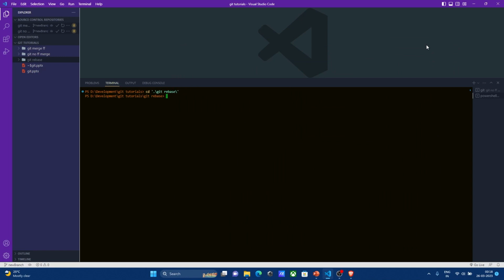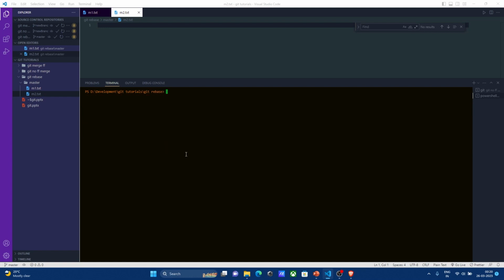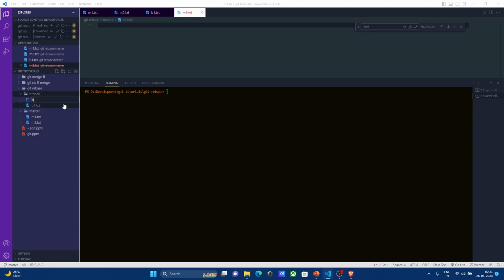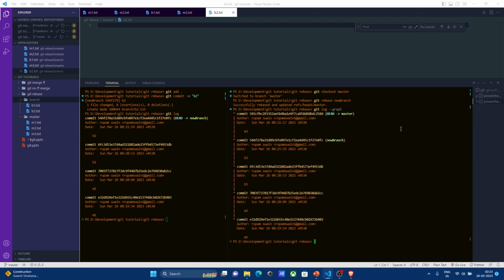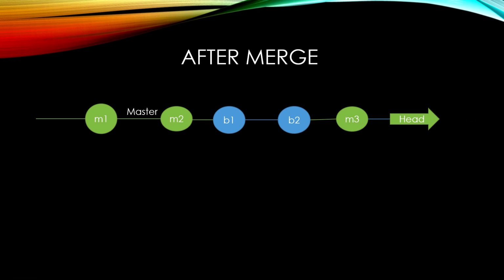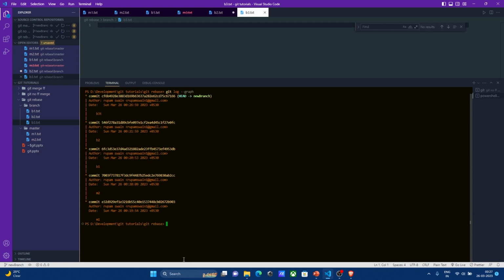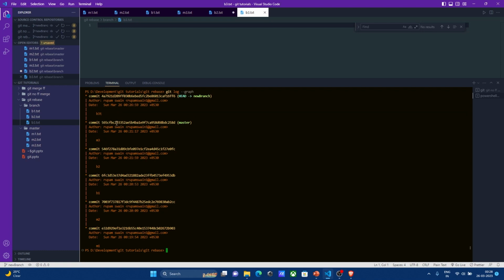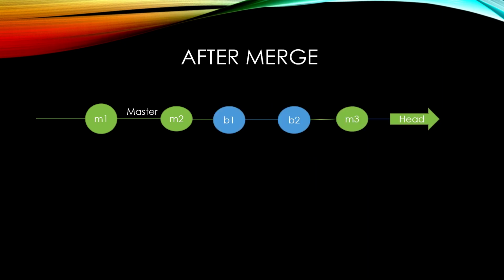Git Merge 03: Rebase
Git rebase is a command that allows developers to apply changes from one branch onto another branch in a more streamlined way than with traditional merging. The command essentially moves the entire feature branch onto the tip of the main branch, replaying each commit from the feature branch one at a time, as if they had been made directly on the main branch.

Here's how it works:
When you use Git rebase, Git takes the commits from the feature branch and "replays" them onto the main branch, one by one. Git does this by creating new commits in the main branch that contain the changes from the feature branch. This results in a linear history, where the main branch appears to have been developed in a straight line, rather than with separate branches.

Rebasing can be useful when you want to incorporate changes from another branch while keeping your history clean and linear. For example, if you have made several commits on a feature branch, and the main branch has also received several commits since you created the feature branch, you can use Git rebase to bring your feature branch up to date with the latest changes in the main branch, without creating unnecessary merge commits.

However, it's important to use Git rebase with care, as it rewrites history and can make it difficult to track down bugs or undo changes. It's also important to communicate with other developers on the project before using Git rebase, to make sure everyone is on the same page and understands the changes being made.